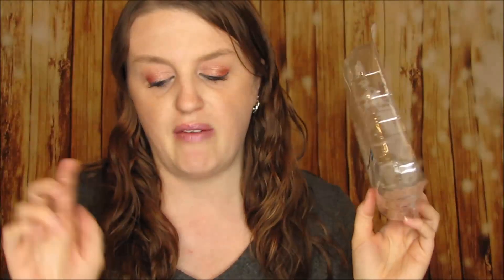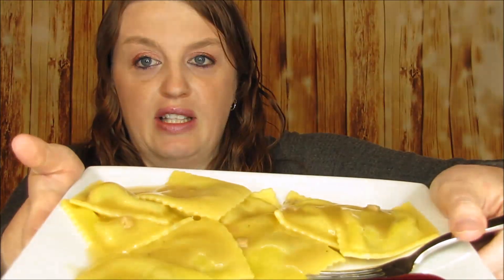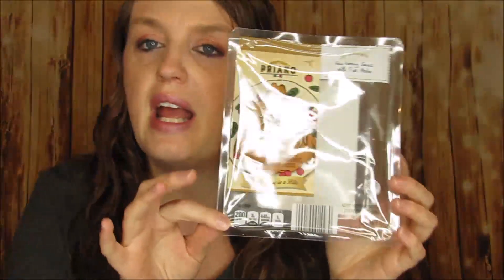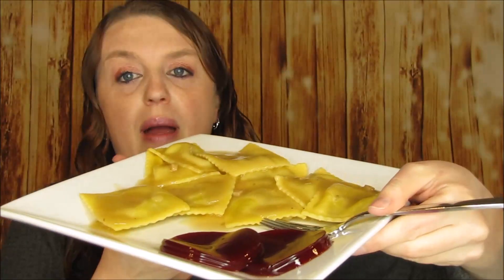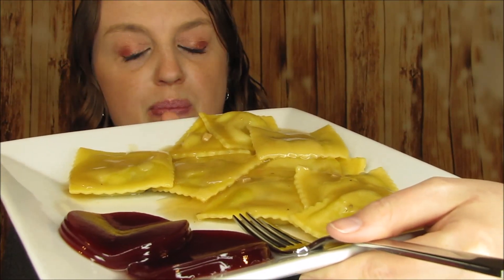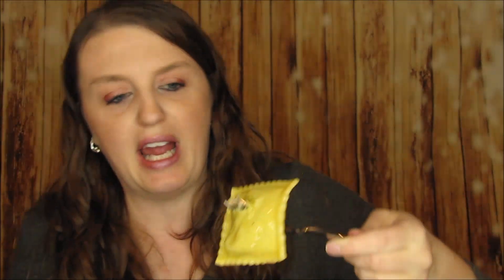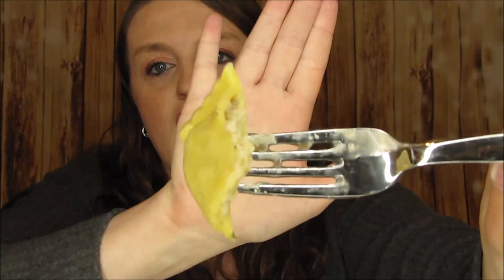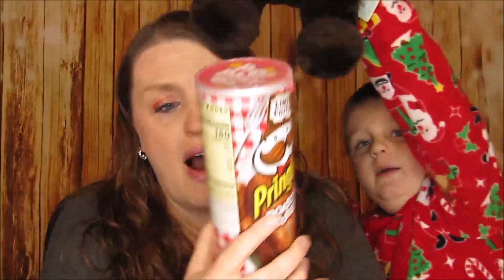Aldi Turkey Cranberry Ravioli Taste Test with Turkey Pringles